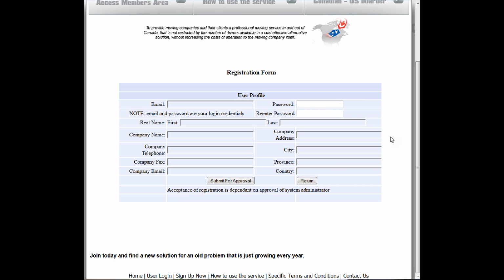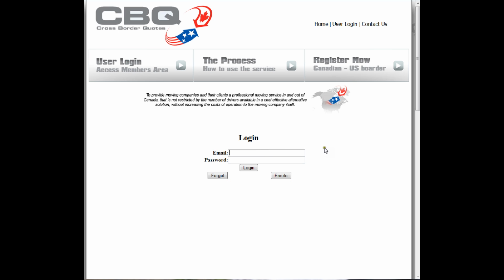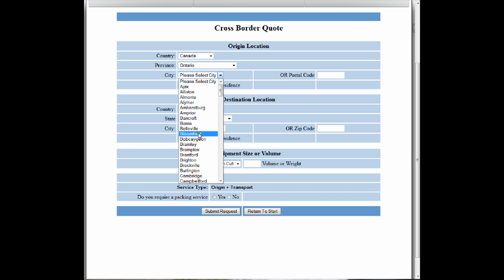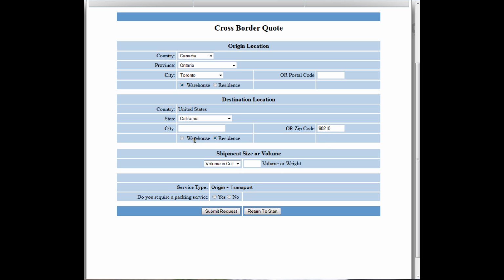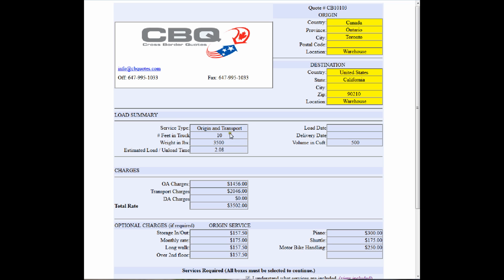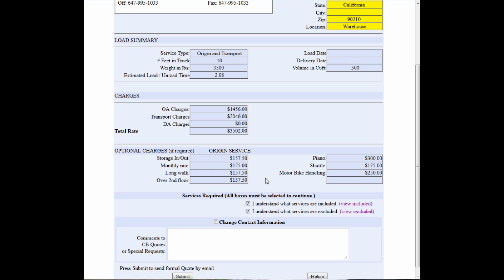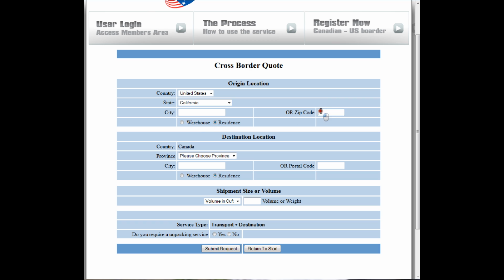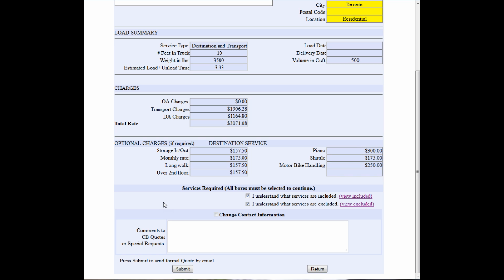CB Quotes Video 4